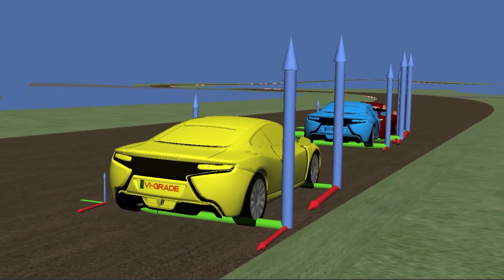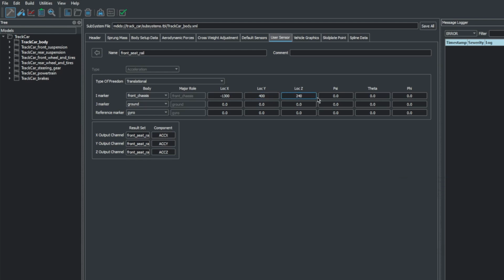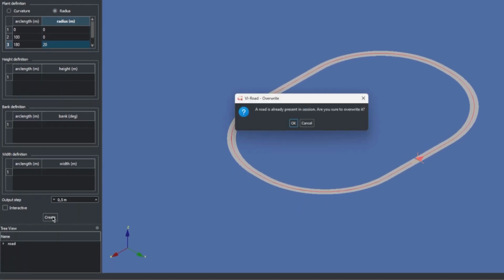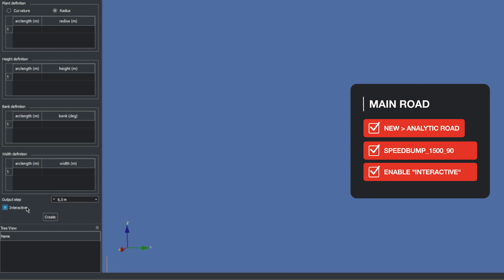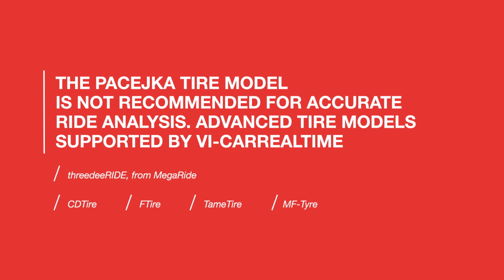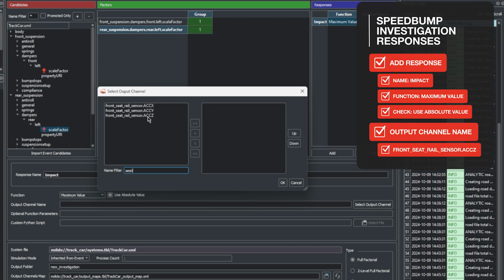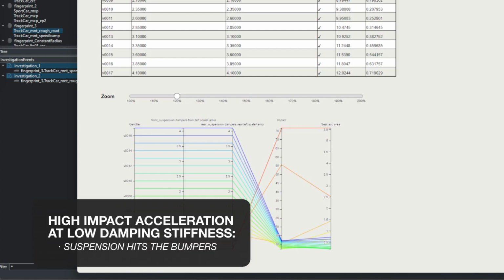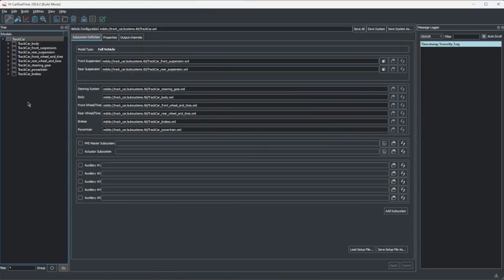Quantifying Comfort Using ISO Ride Metrics Ep. 04 (VI-grade & MOVEdot training)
Welcome to Episode 4 of our training series with MOVEdot, where Bruno Finco guides you through the next phase of developing a high performance sports car using VI-CarRealTime. In this episode, we focus on evaluating ride characteristics by quantifying comfort and vertical load consistency through targeted maneuvers. You'll learn how to analyze the trade-offs between these factors, install custom sensors, create road profiles, and optimize damper settings to enhance the overall ride experience.

MOVEdot is a next-generation vehicle development consultant, on a mission to 10x the efficiency of vehicle development.